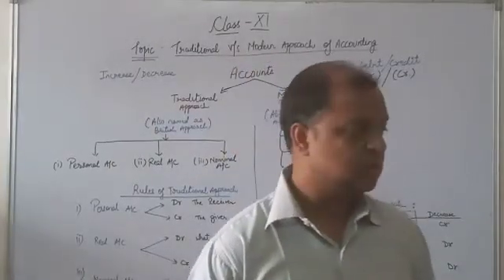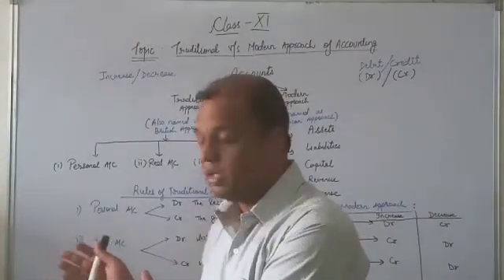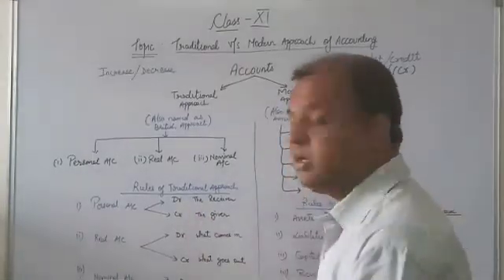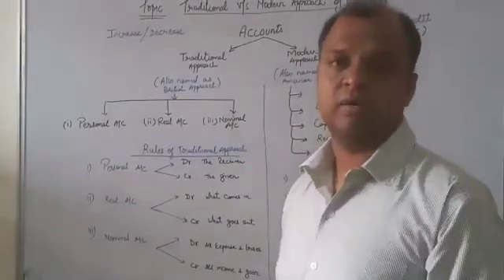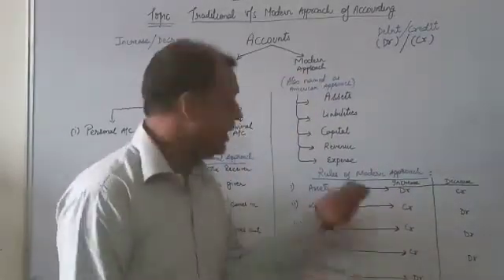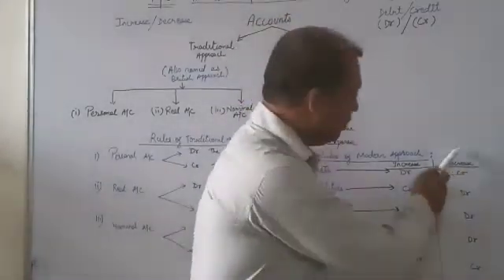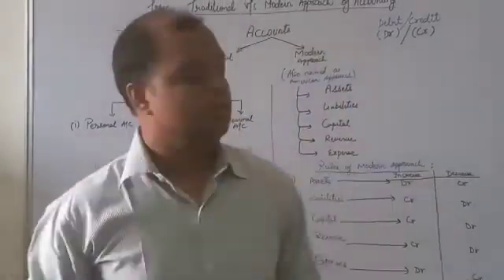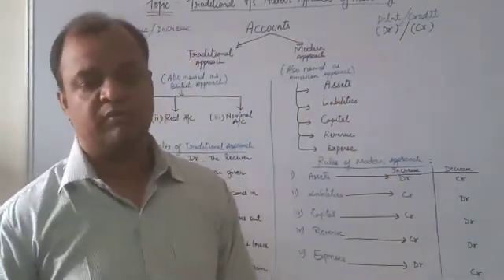Class 11 CH. Double Entry System lect.(ii)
(Explaination of Traditional and Modern Approach in Accounting.)